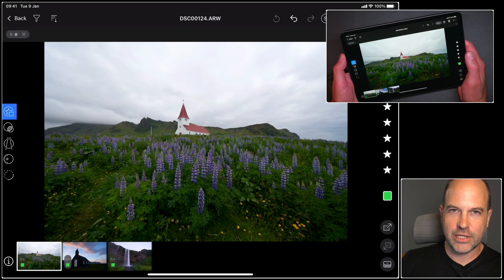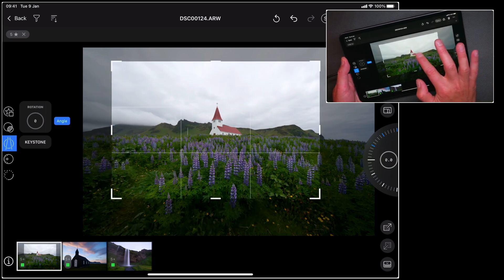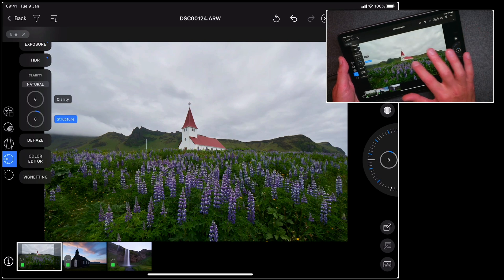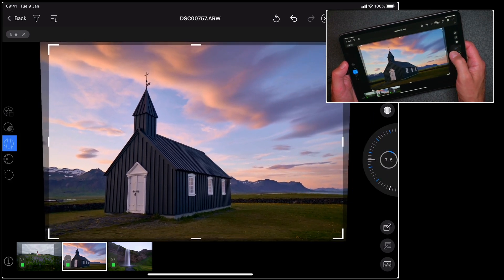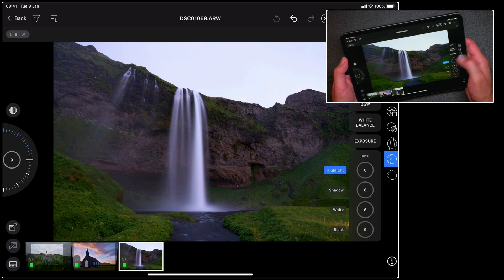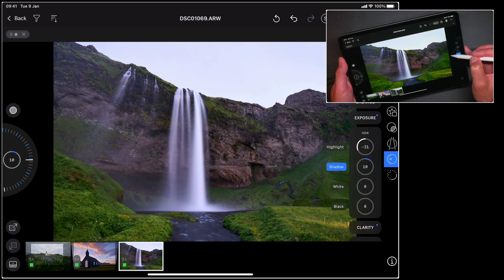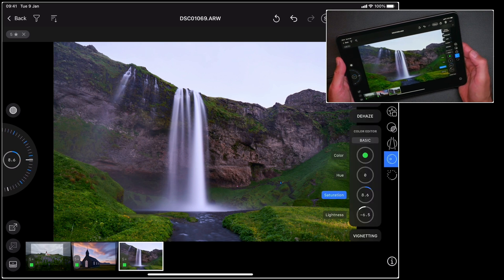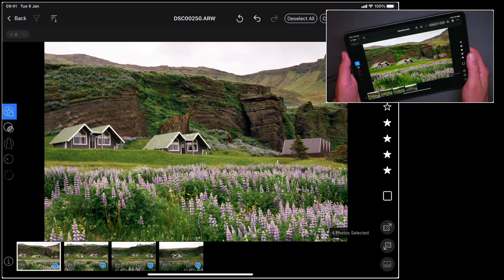Capture One for iPad Tutorials | Editing your photos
In this tutorial we will look at how to navigate the touch interface and edit your photos.

Learn how to:

• Navigate the touch interface
• Crop and rotate
• Apply Styles and Presets
• Edit your photos using Exposure, Contrast, Color edits and more
• Copy and apply adjustments